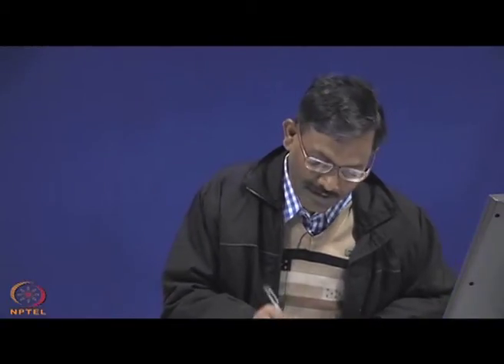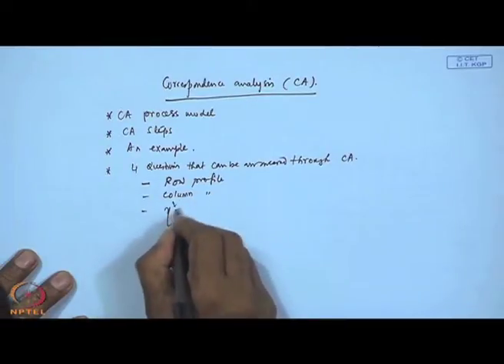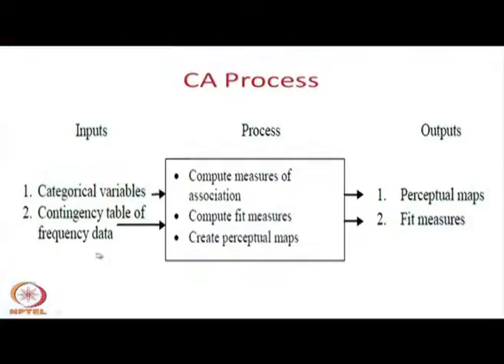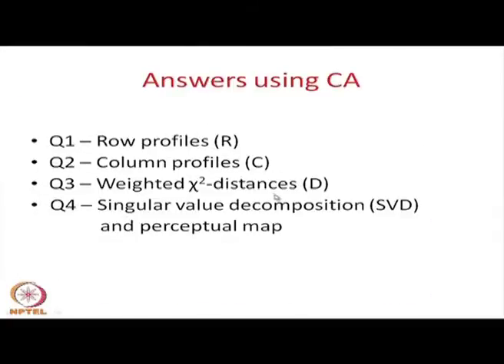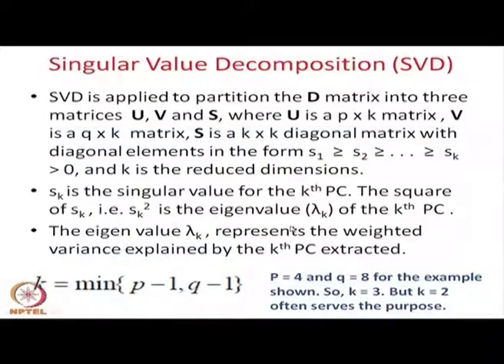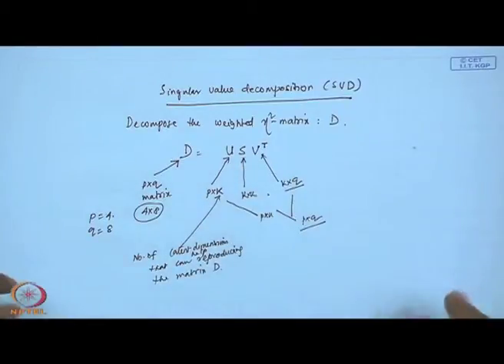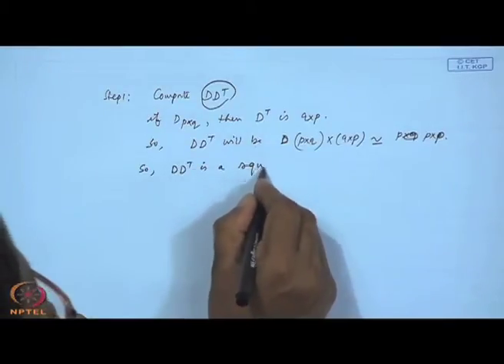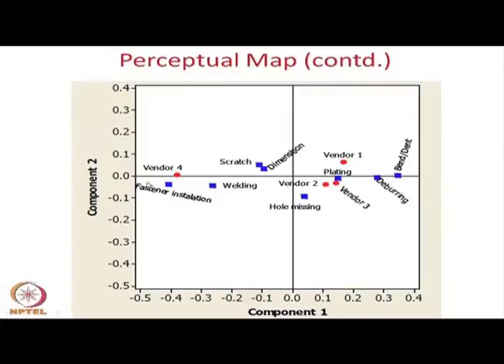Correspondence Analysis (Contd.)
Course Name:-Applied Multivariate Statistical Modeling
Subject:-Mathematics